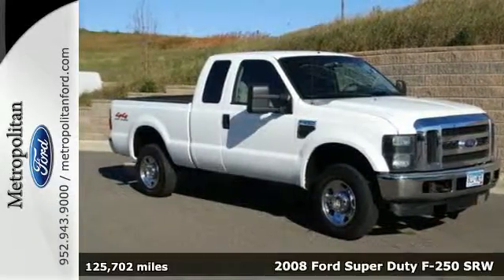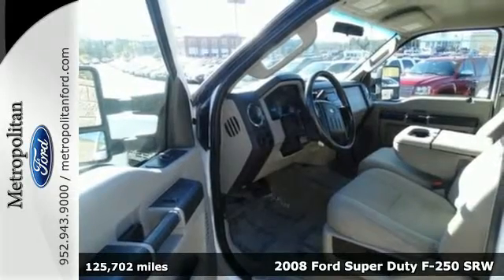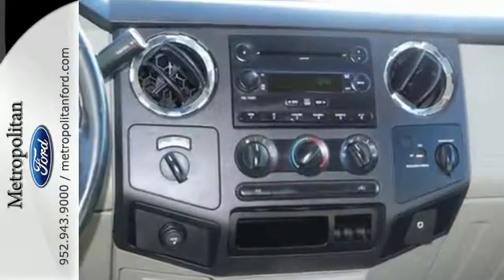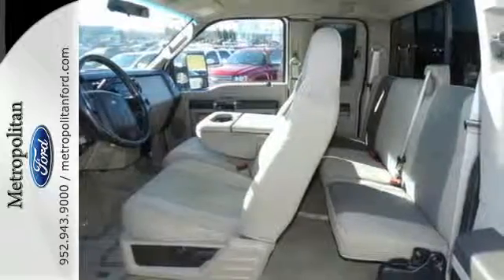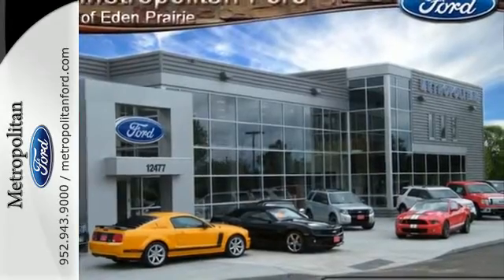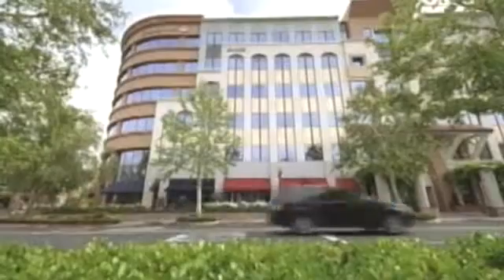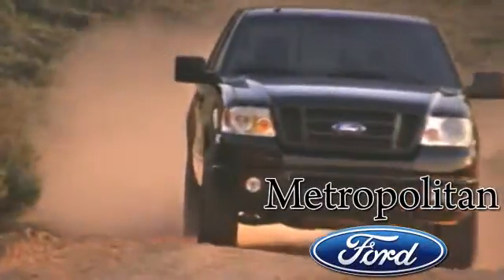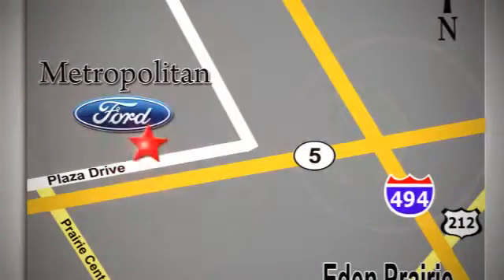2008 Ford Super Duty F-250 SRW Minneapolis MN Eden Prairie, MN 159163B10 - SOLD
Year: 2008
Make: Ford
Model: Super Duty F-250 SRW
Trim: 4WD SuperCab 142 XLT 5.4L V8
Engine: 5.4 L 8 Cyl. Cyl.
Transmission: Automatic
Color: Oxford White
Interior: Medium Stone
Mileage: 125702
Stock #: 159163B10
VIN: 1FTSX21538EA33468
XLT trim. iPod/MP3 Input, CD Player, 4x4, Hitch, Chrome Wheels, The Super Duty impresses as one highly refined tool, and not merely a truck. -KBB.com. READ MORE! KEY FEATURES INCLUDE: 4x4, iPod/MP3 Input, CD Player, Trailer Hitch, Chrome Wheels. MP3 Player, Third Passenger Door, 4-Wheel ABS, Vinyl Seats, Tire Pressure Monitoring System. EXPERTS REPORT: Edmunds.com explains Serious work capacity, a comfortable cabin, an abundance of useful features and refined road manners make the Super Duty a serious contender for the top heavy-duty pickup title.. Approx. Original Base Sticker Price: WHO WE ARE: Metropolitan Ford Of Eden Prairie in Eden Prairie, MN treats the needs of each individual customer with paramount concern. We know that you have high expectations, and as a car dealer we enjoy the challenge of meeting and exceeding those standards each and every time. Allow us to demonstrate our commitment to excellence! Pricing analysis performed on 11/4/2015. Please confirm the accuracy of the included equipment by calling us prior to purchase.

Address:
12477 Plaza Drive